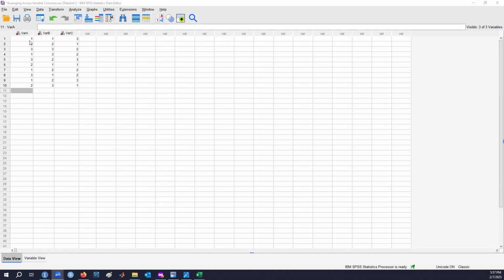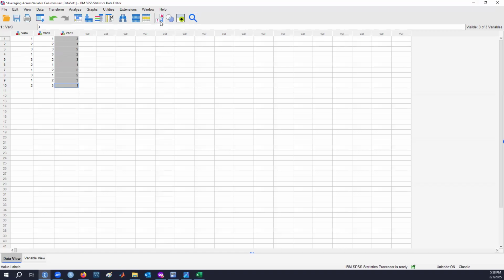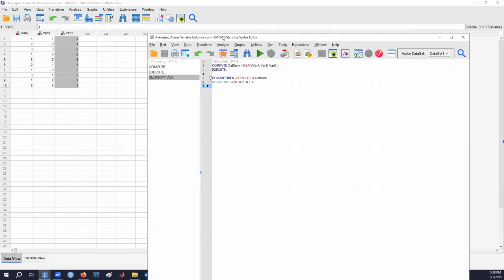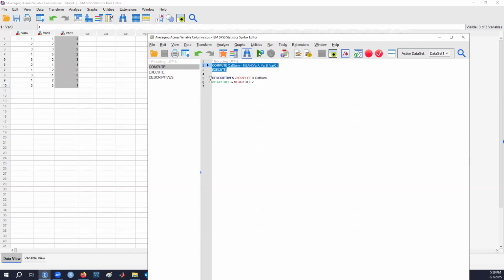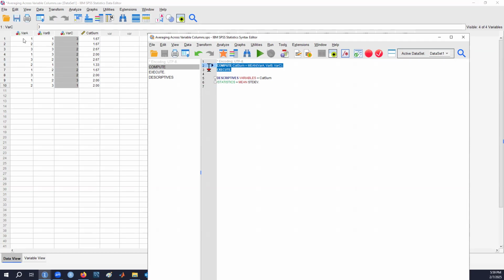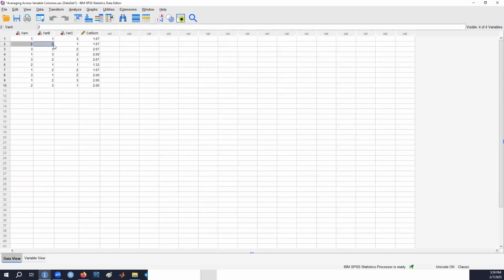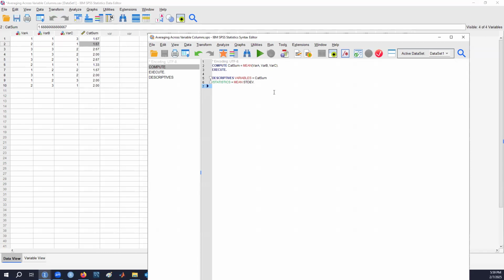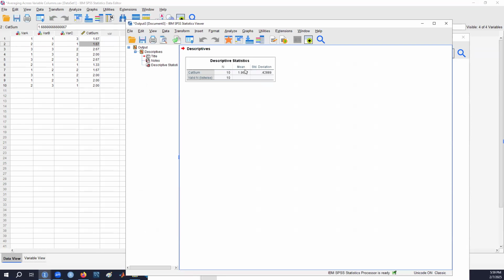How to Average Values Across Variable Columns in SPSS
Learn how to average values across variable columns in SPSS.

COMPUTE CatSum = MEAN(VarA, VarB, VarC).
EXECUTE.

DESCRIPTIVES VARIABLES = CatSum
/STATISTICS = MEAN STDEV.

VarA,VarB,VarC
1,1,3
2,2,1
3,3,2
1,3,2
3,2,3
2,1,1
1,2,2
3,1,2
1,2,3
2,3,1